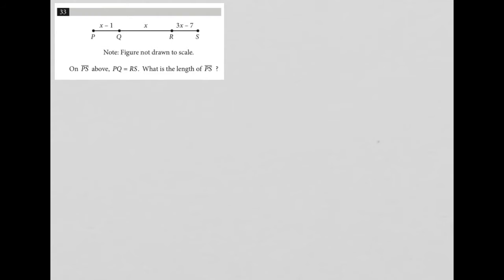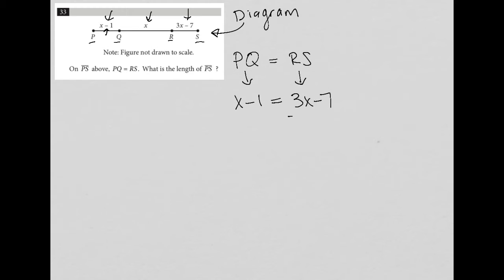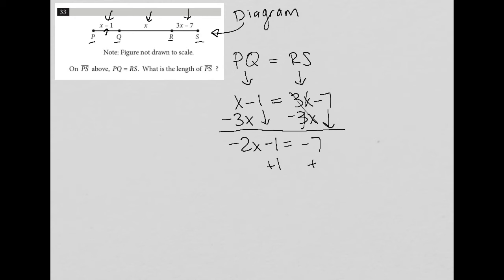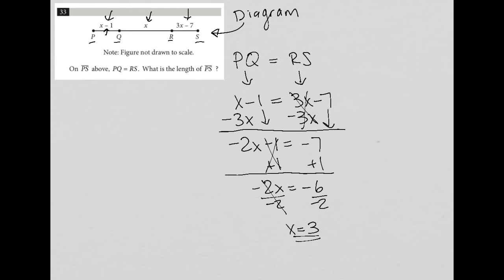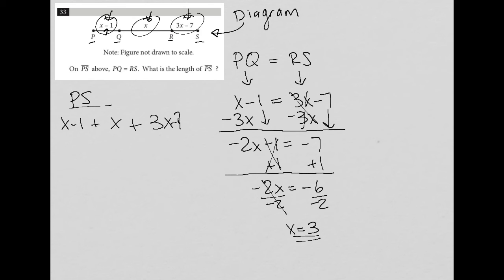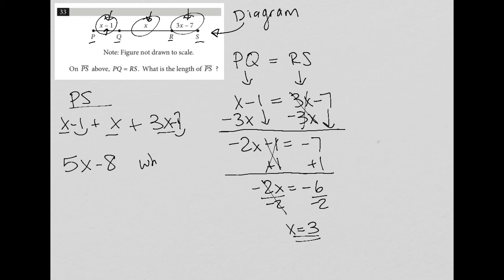On PS above, PQ = RS. What is the length of PS ?